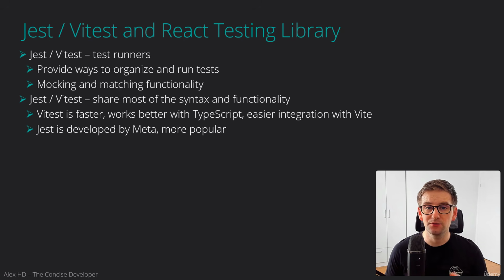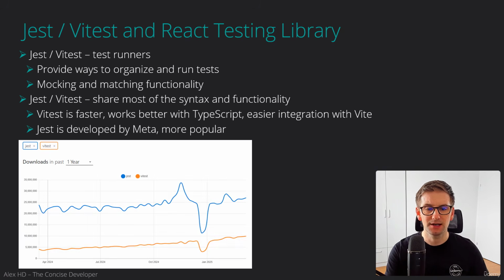React Testing | 03.9 - Jestvitest And React Testing Library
Jestvitest And React Testing Library

React testing intro: Jest/Vitest and React Testing Library, project setup with Vite, and coverage for both runners.

📂 **Module 3: React Testing Intro**

• TypeScript learners